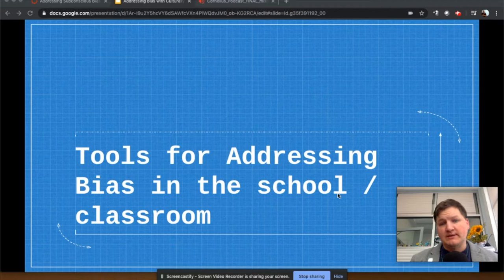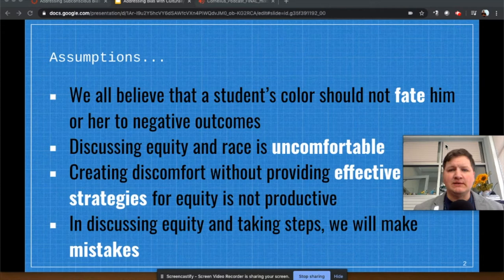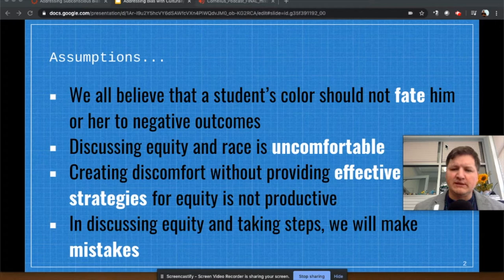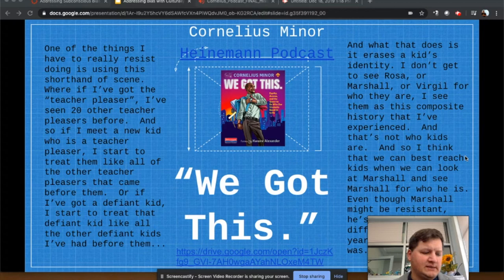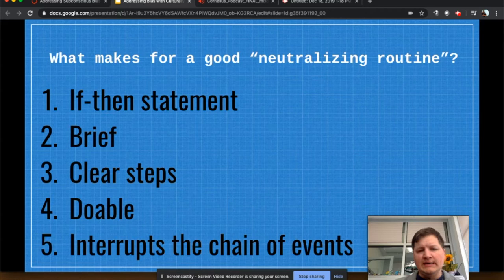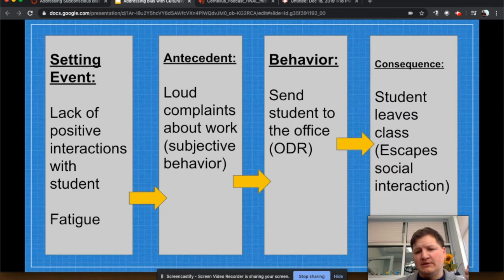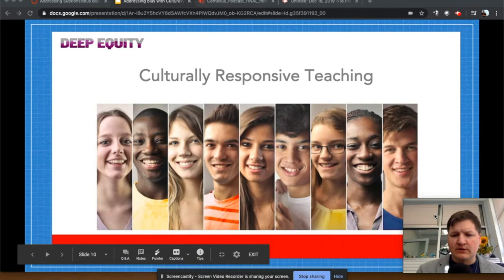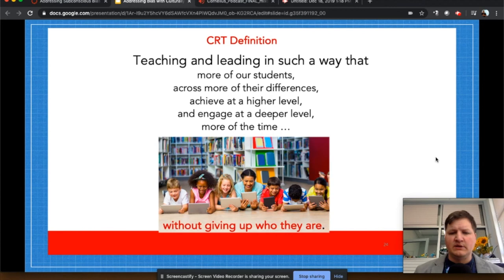Addressing Bias through Culturally Relevant Teaching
Subconscious bias slips in when we have to react quickly.  By setting the stage in our classrooms with CRT/CRP and developing neutralizing routines for those moments when behavior needs to be addressed we can guard ourselves and our students from our subconscious biases.  This video will walk you through these practices and share many resources for further study.